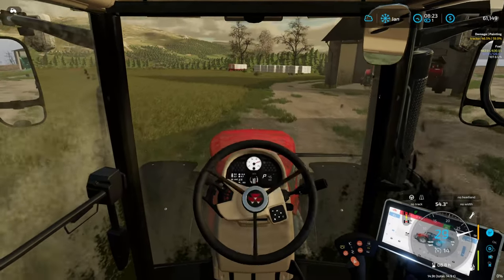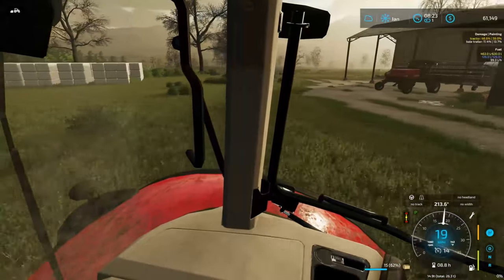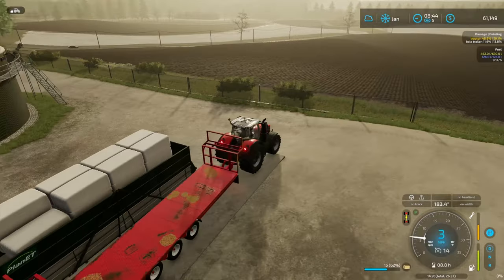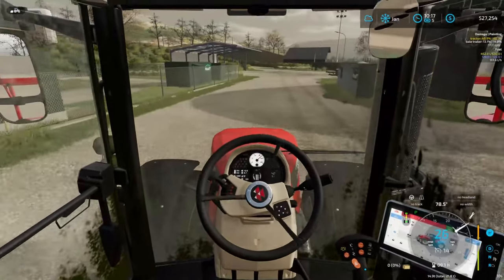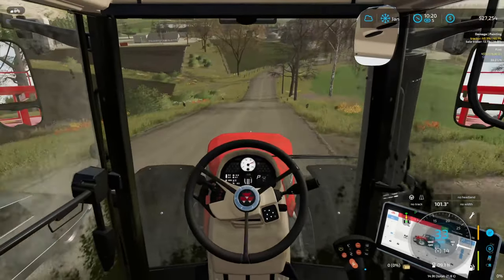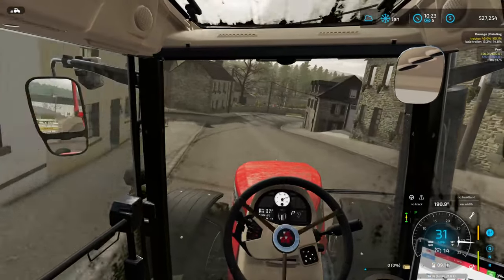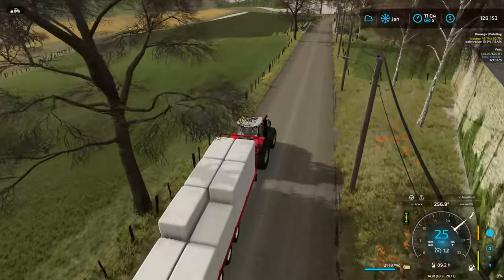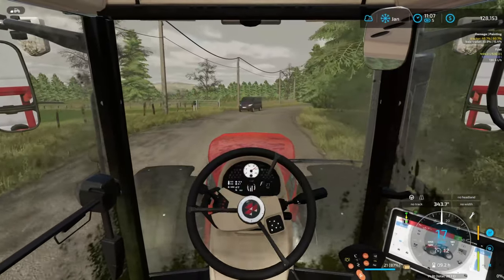Sometimes you just need to sell everything!!! | The Valley The Old Farm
Today we are on The Valley The Old Farm. I figured out that sometimes you just need to sell everything
Gportal